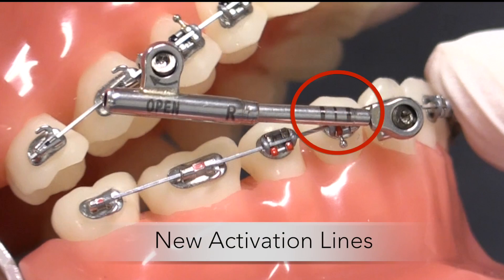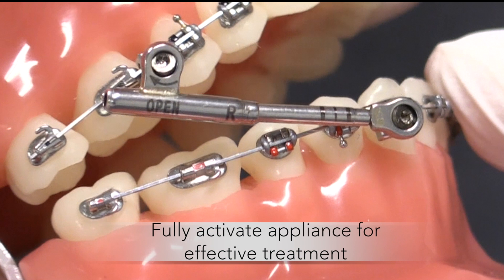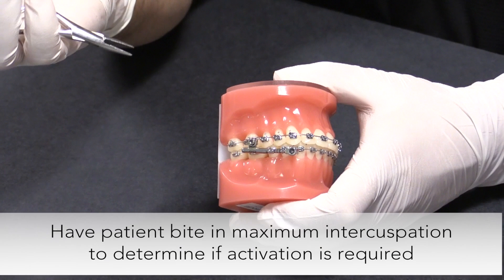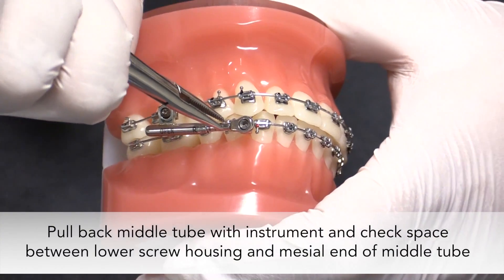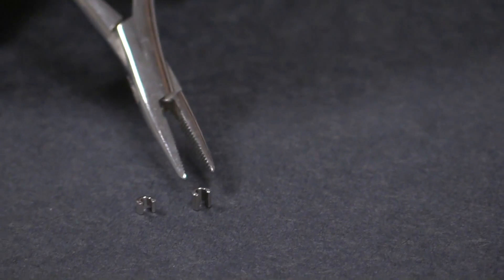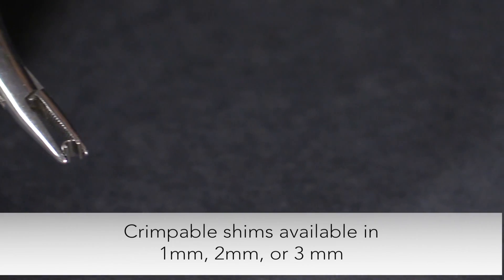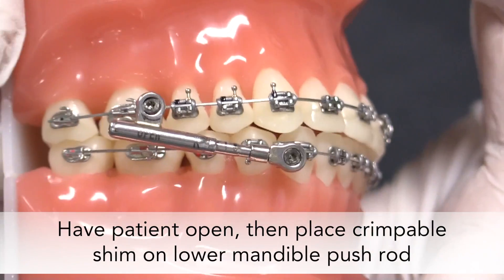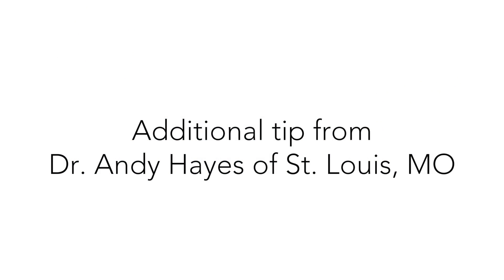American Orthodontics PowerScope 2 Class II Corrector Activation Process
AO Senior Product Manager Dan Lopez gives us a look at how to properly activate the PowerScope 2 Class II Corrector. Also includes an additional tip from Dr. Andy Hayes.